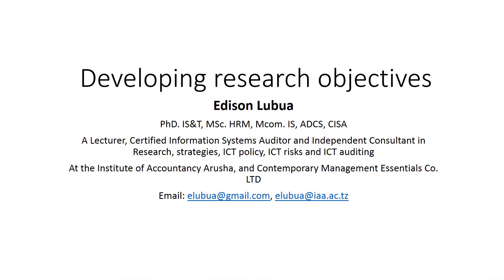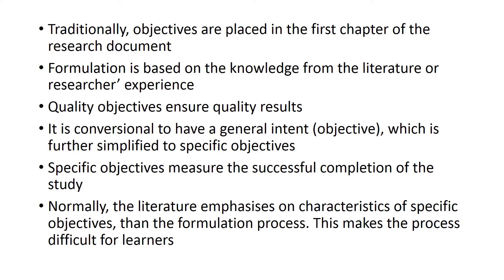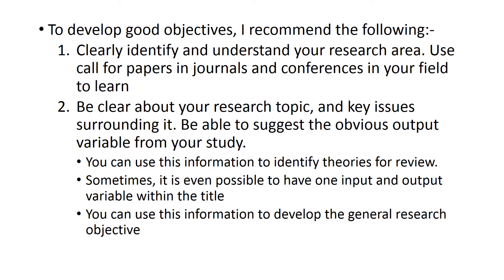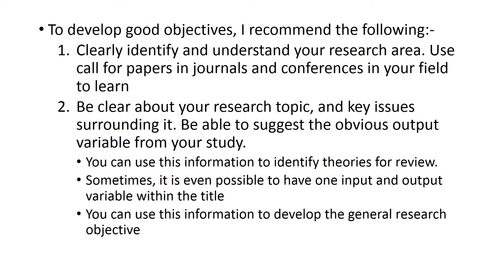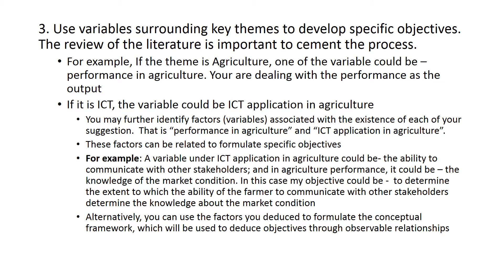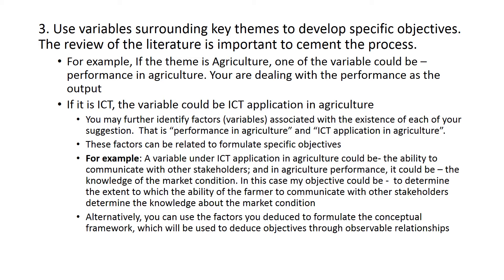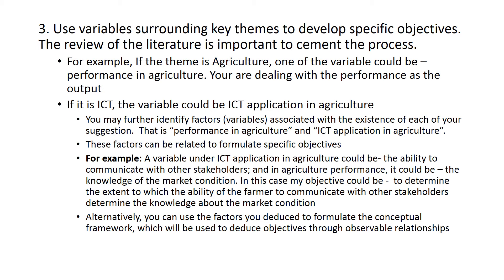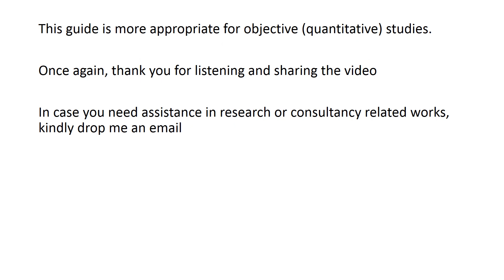Developing research objectives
suitable for research students